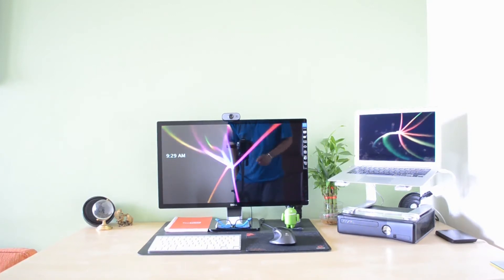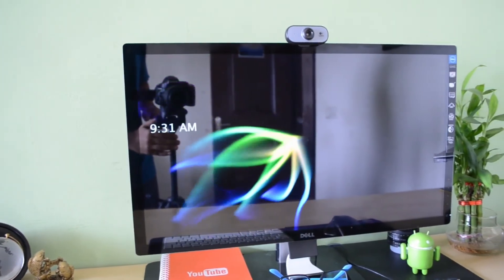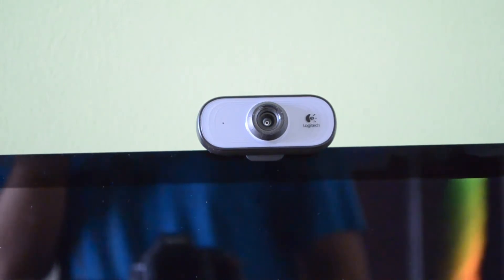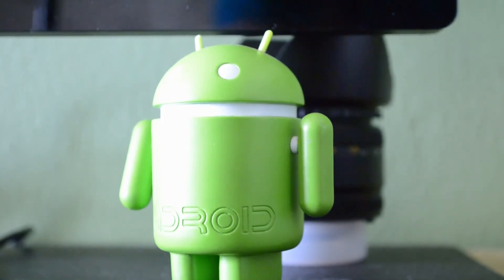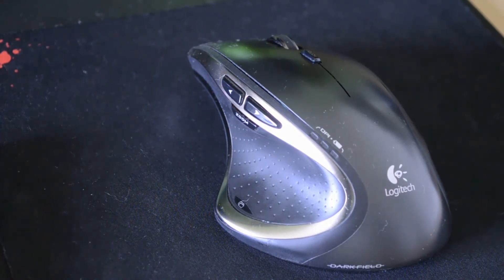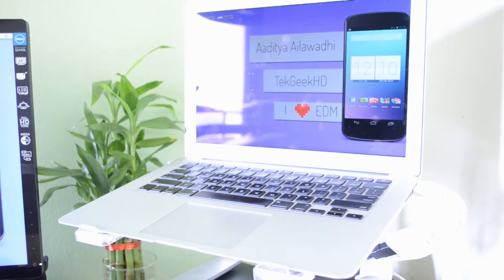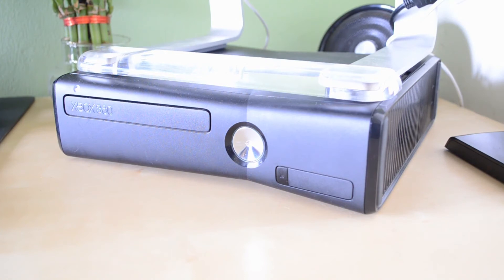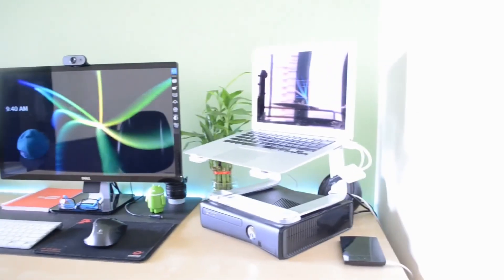Guest Appearance - TekGeekHD's Desk Tour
I let my friend Aaditya from TekGeekHD take over my channel for this video.
In this video you guys get to see how a elegant setup should be.
TekGeekHD is a Technology channel based out here in India.